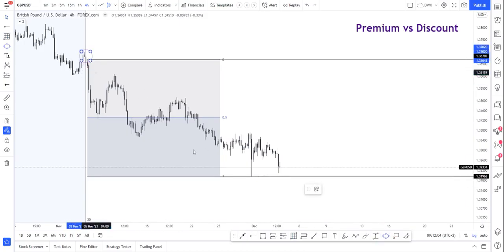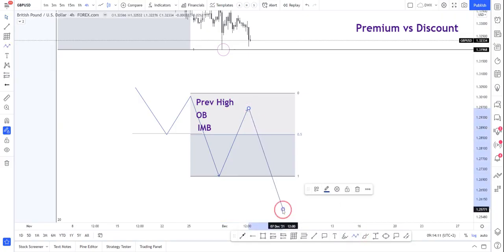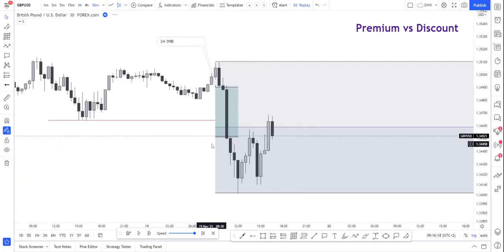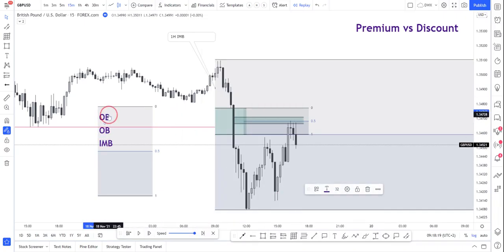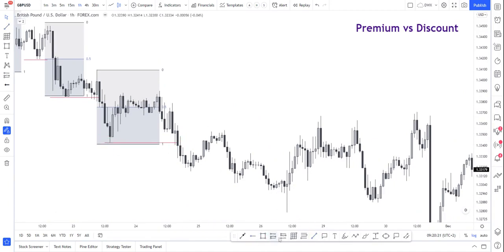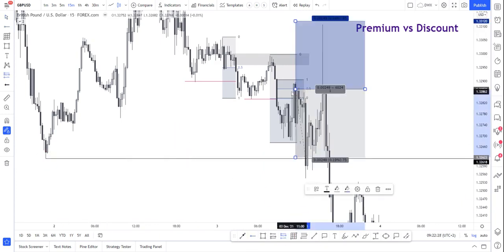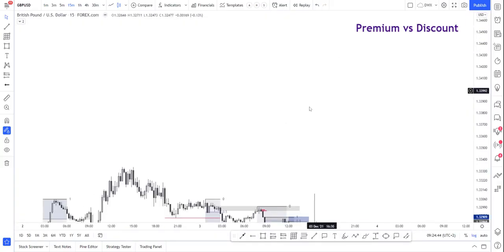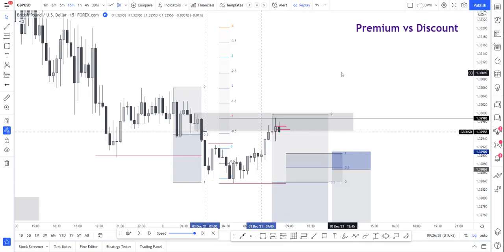Premium and Discount